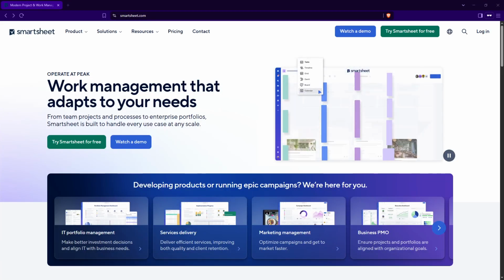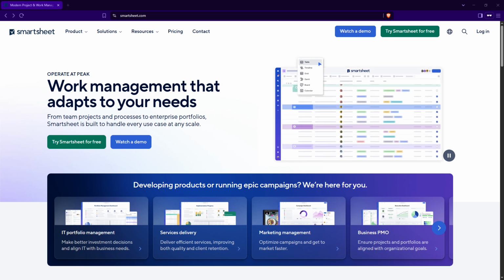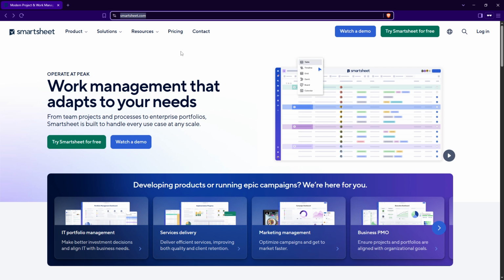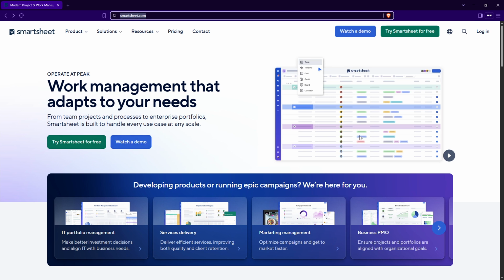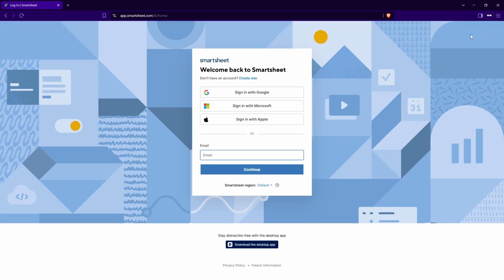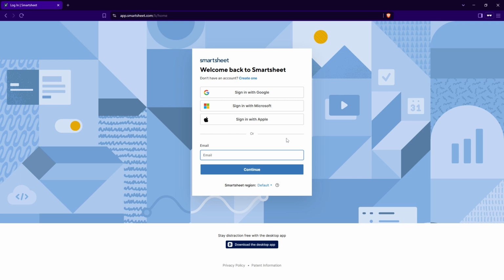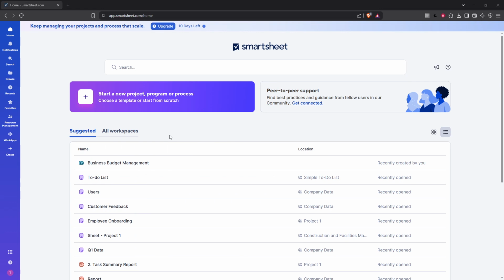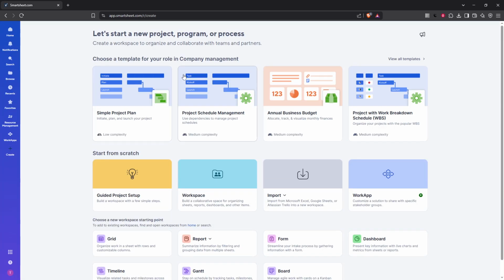How To Open Smartsheet [2025 Full Guide]